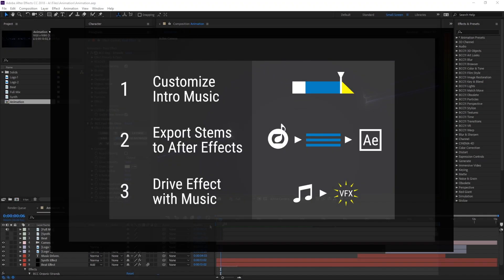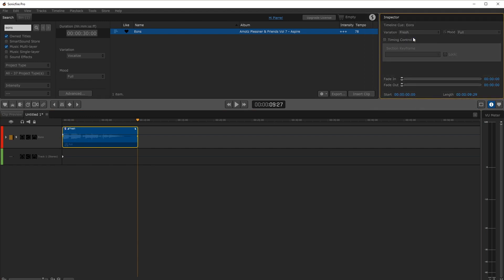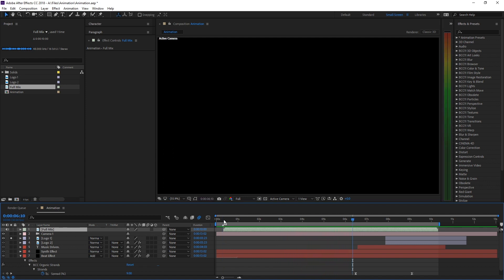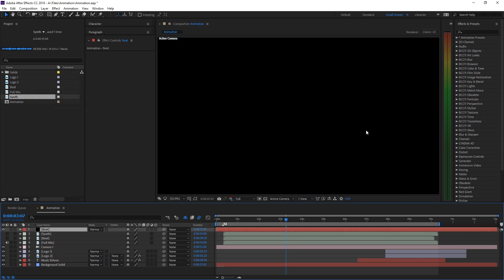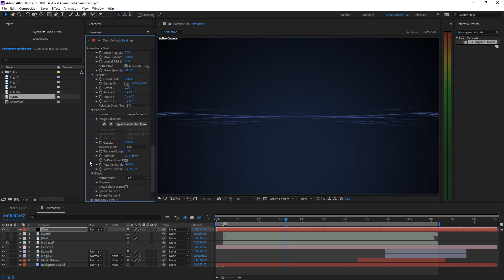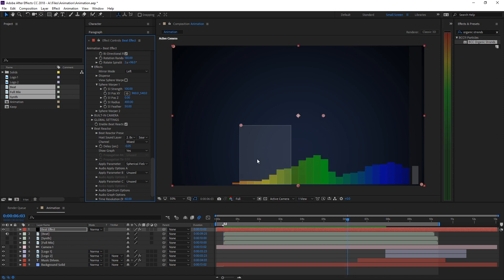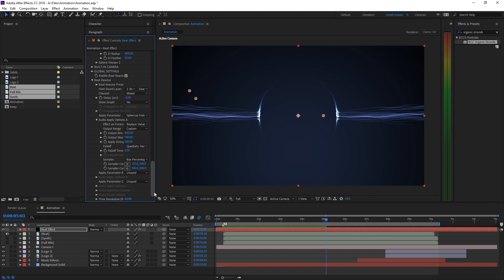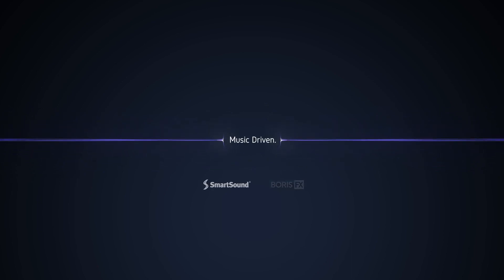How to Create Custom Music Tracks for Audio Driven Visual Effects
Learn how to customize music tracks in Sonicfire Pro for use with Continuum's Beat Reactor to generate audio driven visual effects.

The Continuum Beat Reactor filter displays a spectrum graph including vertical bands representing the audio levels within various frequency ranges. The graph helps target particular elements within the audio track for use in generating keyframes.

Combining Sonicfire Pro's drag and drop features and 4,500+ music tracks with Continuum's library of effects like organic strands and film glow - you will be amazed at the audio-driven VFX you can produce quickly.